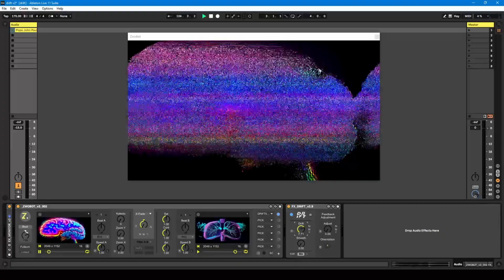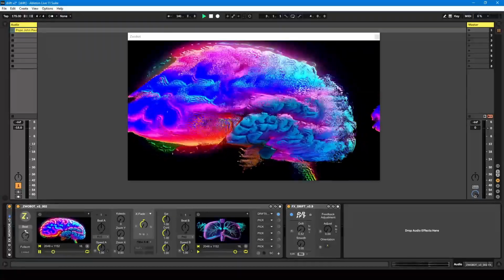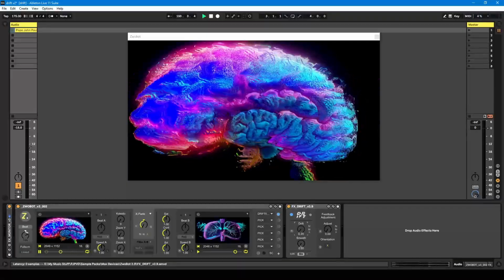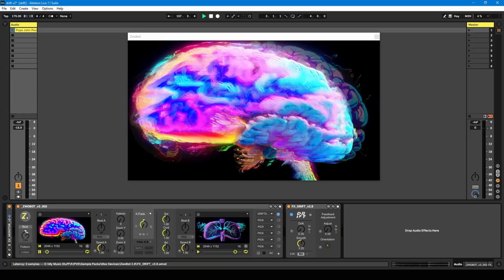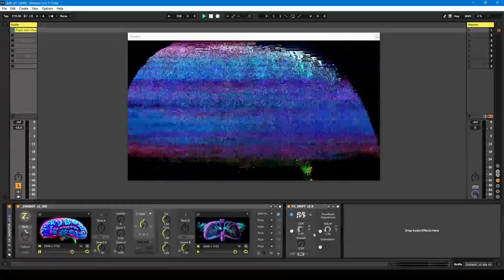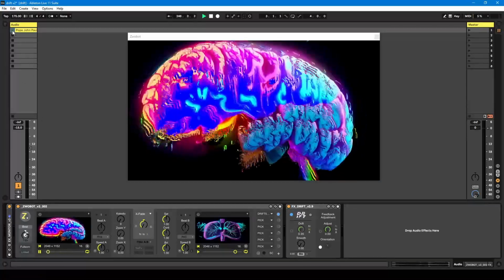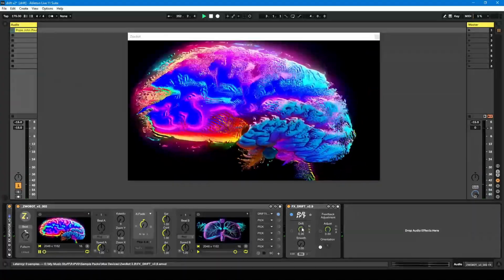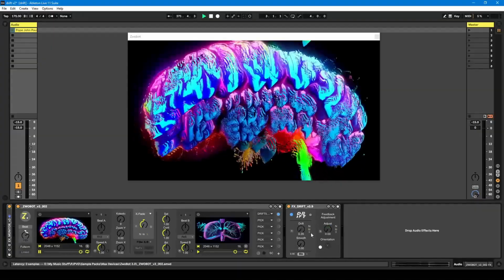ZwoBot in Ableton Tutorial - 29 - Drift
A tutorial on how to use the ZwoBot Drift FX module in Ableton Live.

00:00 - Demo
00:45 - Introduction
01:00 - Adjusting the amount of distortion
01:12 - Smoothing out the effect
01:38 - Adjusting the feedback
02:13 - Changing the orientation of the effect
02:25 - Applying beat and audio reactivity
03:25 - Changing the transparency and blend mode